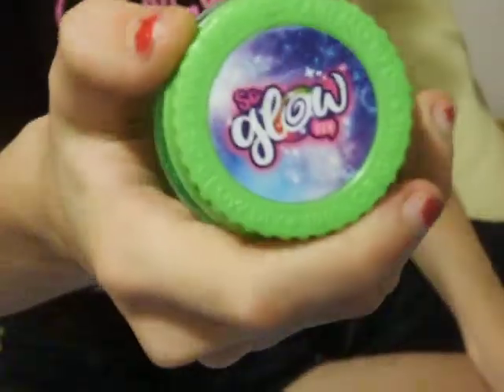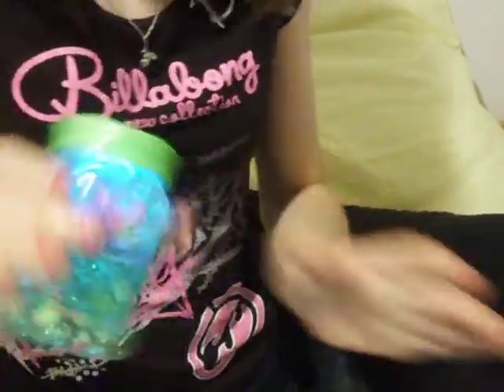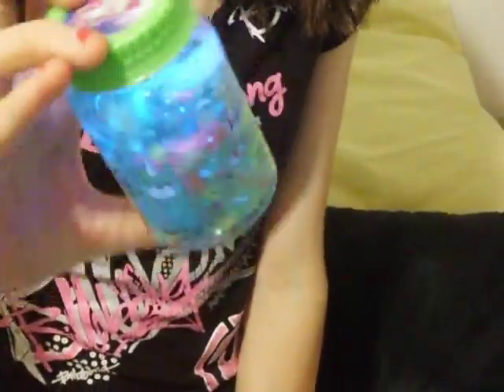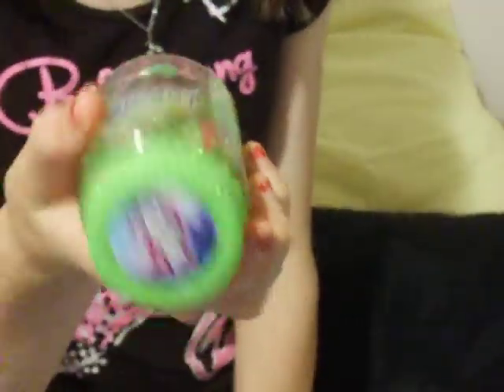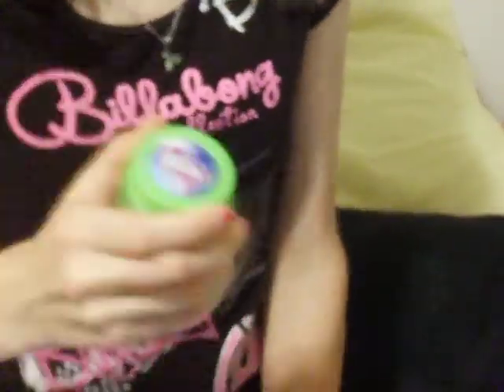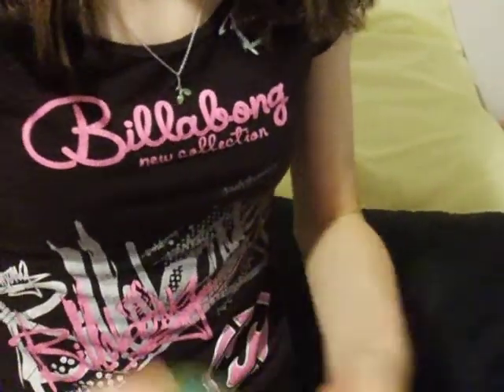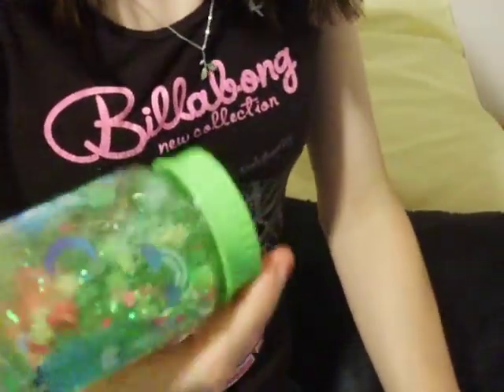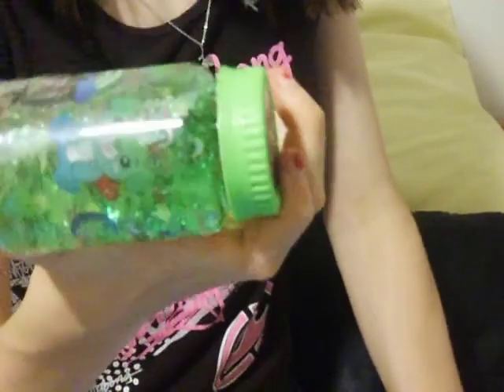So glow diy single packs!!!